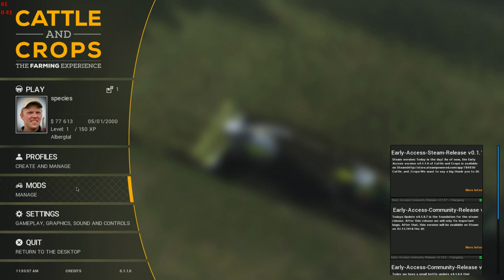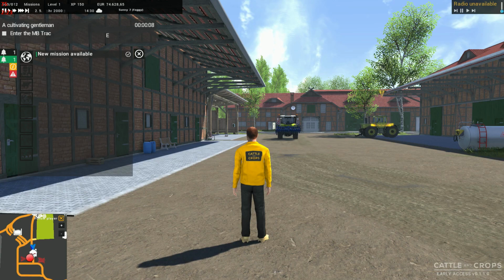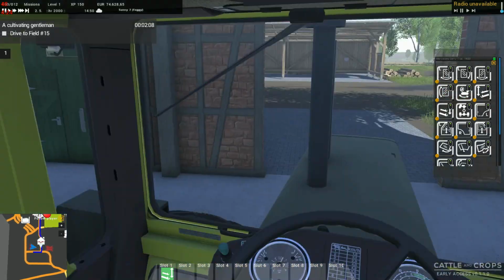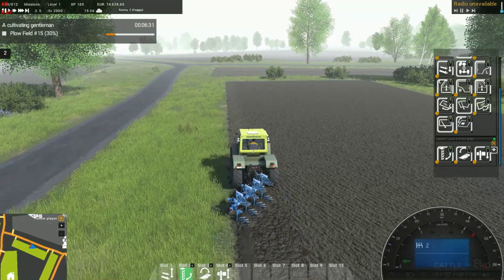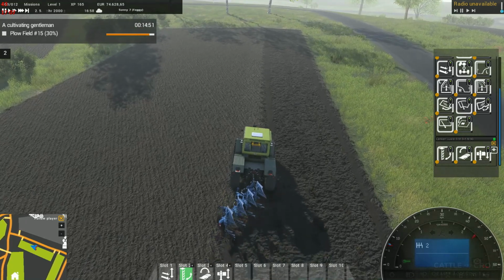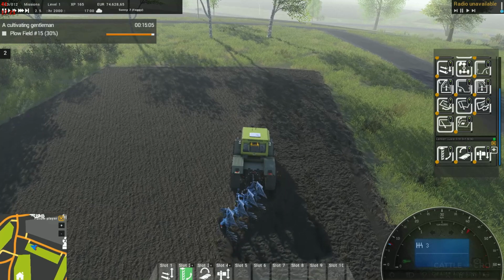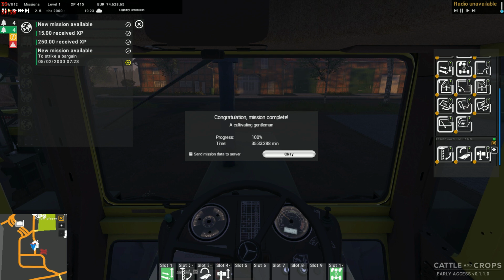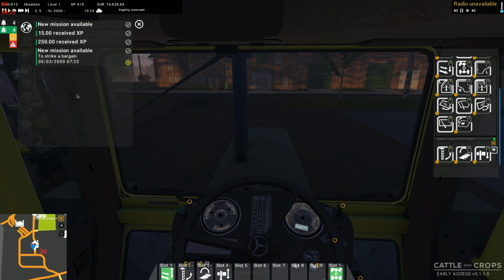Cattle and Crops Mission 3 plowing with the Mercedes and Lemken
Cattle and Crops has launched on Steam and I do the third mission